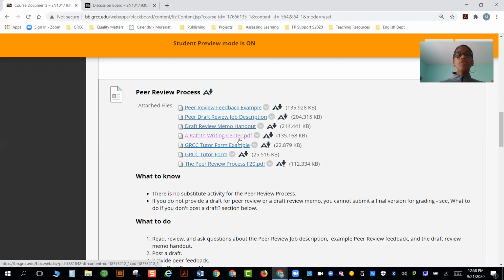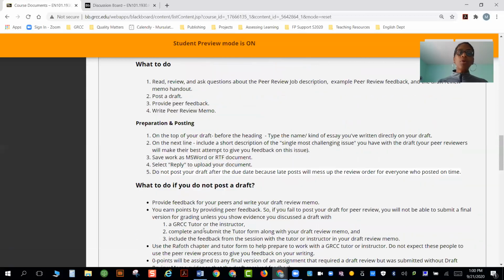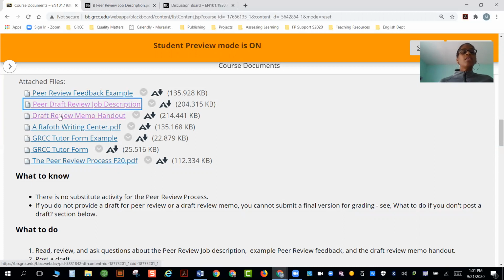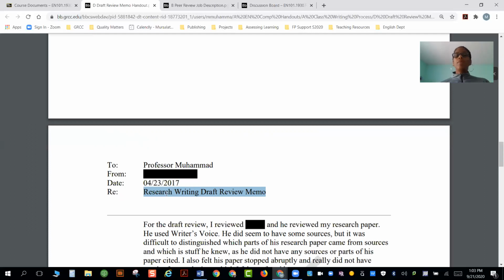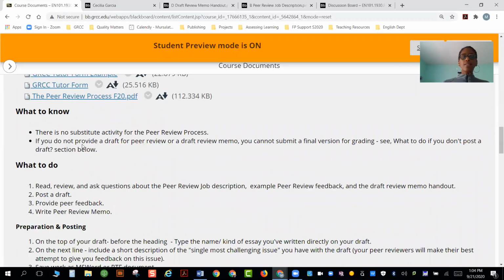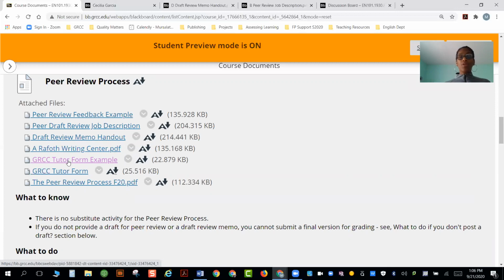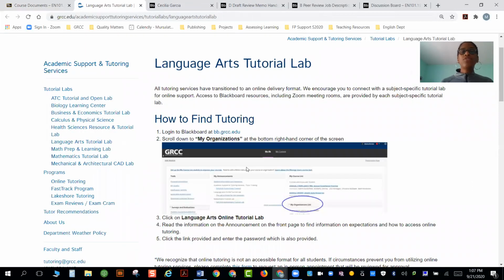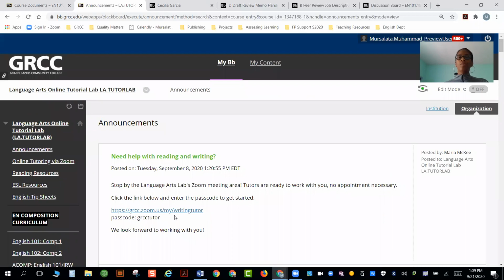F20 Peer Review Process Video